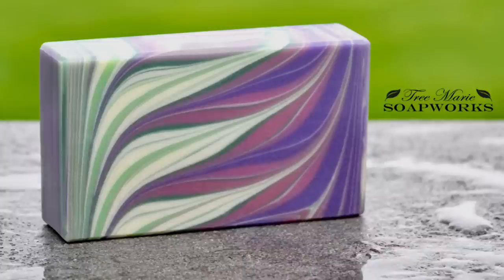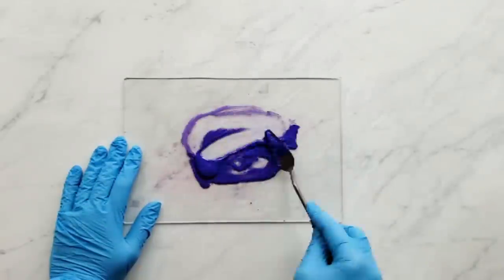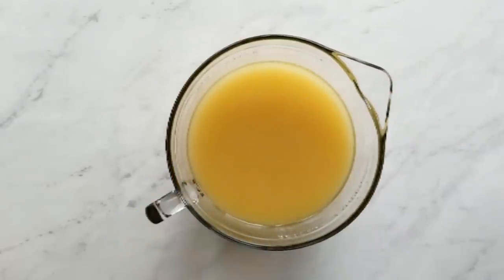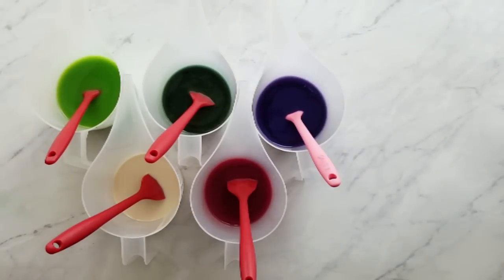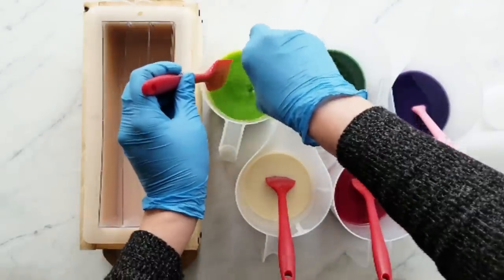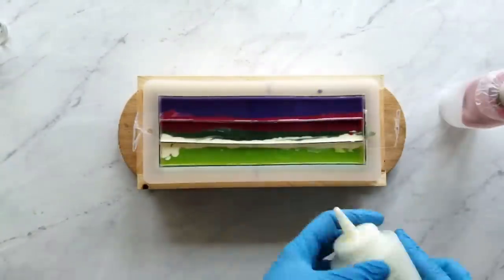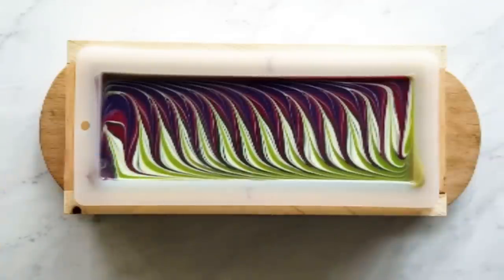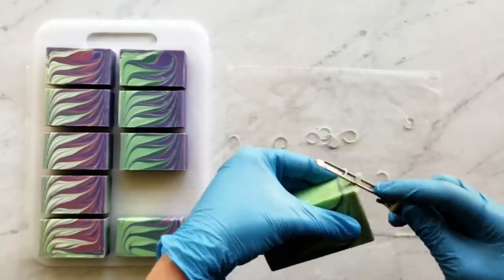Taiwan Circling Swirl Variation, Cold Process Soap Making, (Technique Video #5)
Here is a look at a Variation on the Taiwan Circling Swirl cold process soap making technique. Scroll down for recipe and supplies.

If you have never made cold process soap, please research soap making basics, especially lye safely.

Here is a link to my friend Helene’s Channel. (She gave me a pointer on making the dividers.)

-Ceramic Side Sauce Dish
-Measuring Spoons with 1/3rd, 1/8th, 1/16th of a teaspoon
-Palette Knife
-XXL Heating Pad of putting through gel

Ingredients:
-33.5 oz Total Oil Weight (10" Sil Loaf Mold)
-Dist. Water (25% "Water as a percent of oil weight" in soapcalc.net)
-Lye - NaOH (6% Superfat)
-Coconut Oil (25%)
-Lard (30%)
-Titanium Dioxide (I used 1 tsp + TD mixture which is mixed 1:3)